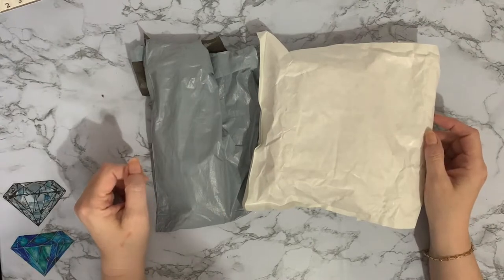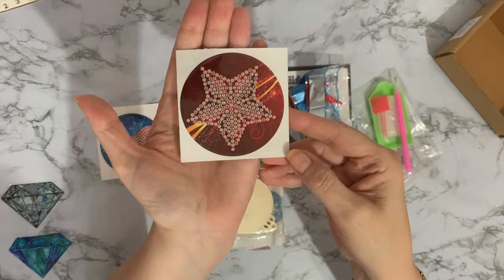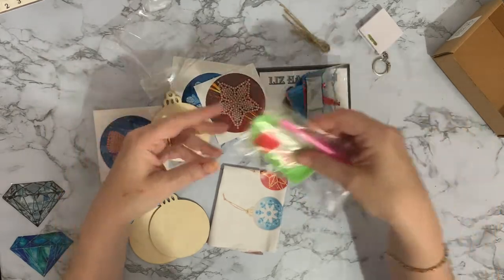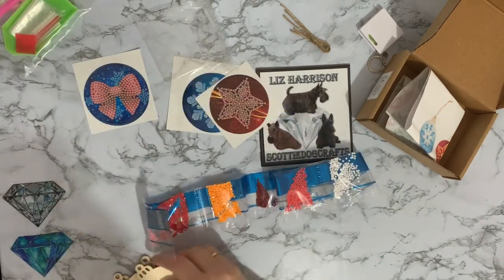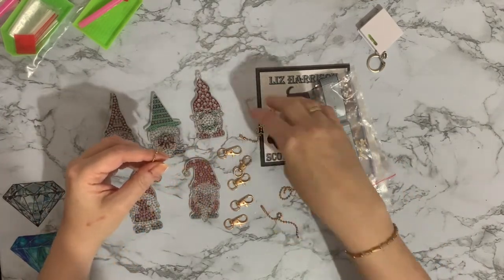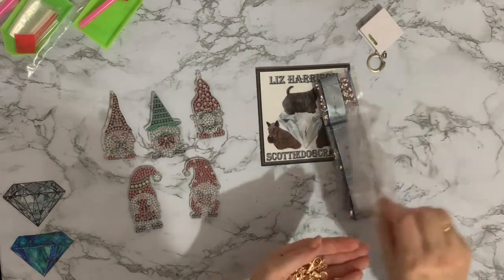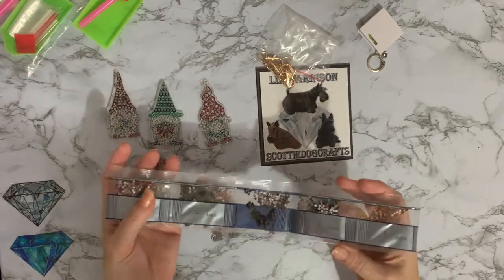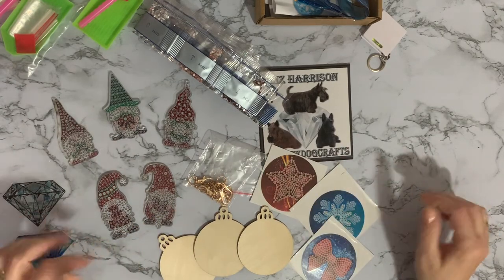Diamond painting | UNBOXING | Club Members Gift | Gnomes for Gnomevember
Hi, thanks for stopping by. Today’s video is a first impressions review of a diamond painting project form Create & Craft , Amazon

ANTKING - Gnome keyrings

Many Tears Animal Rescue:
and a new to me company MomoArt